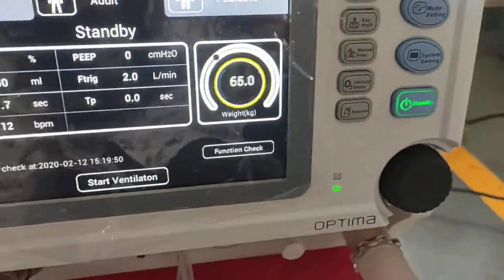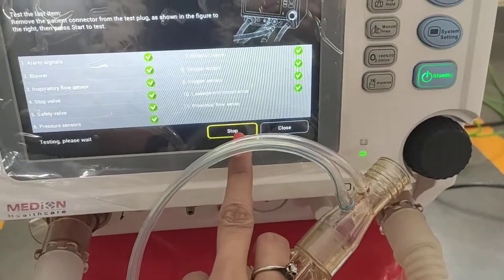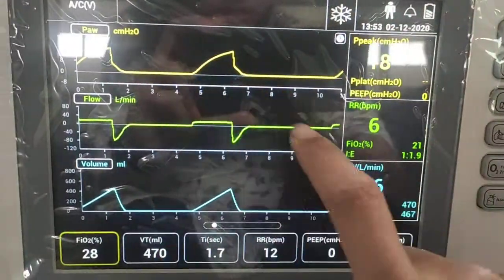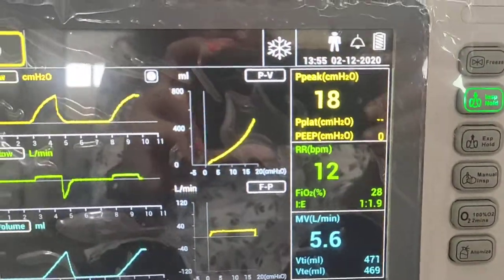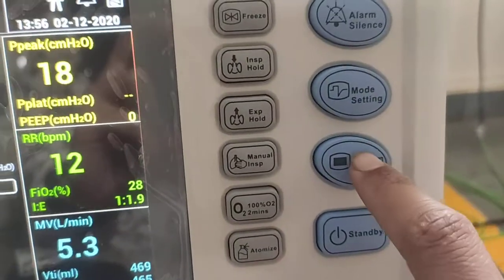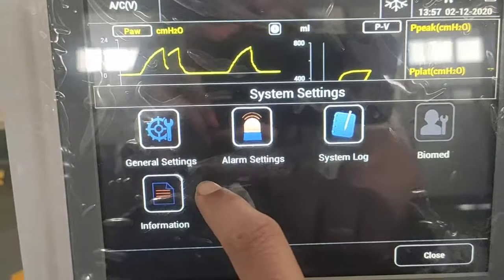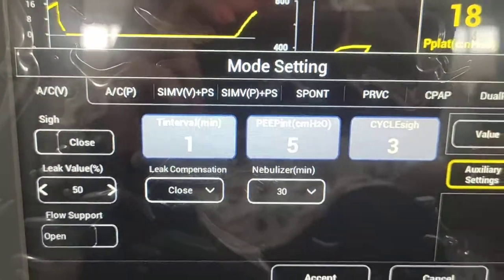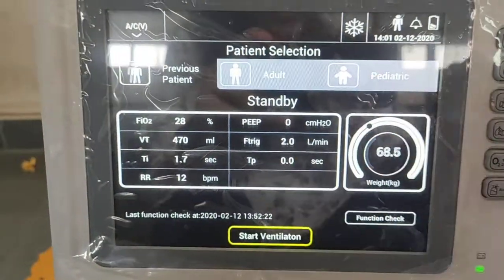Portable ICU Ventilator : Optima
This is a demo video for our ICU ventilator Optima